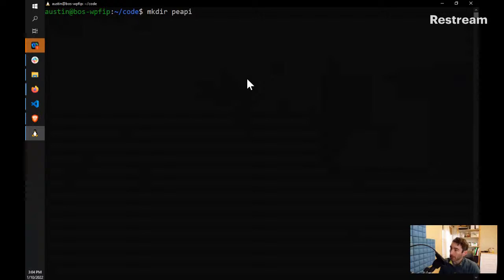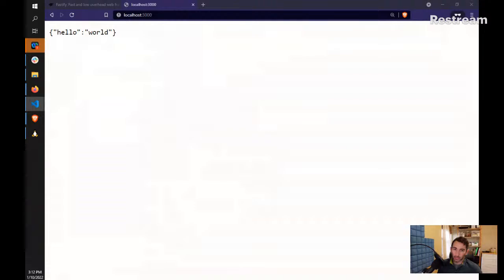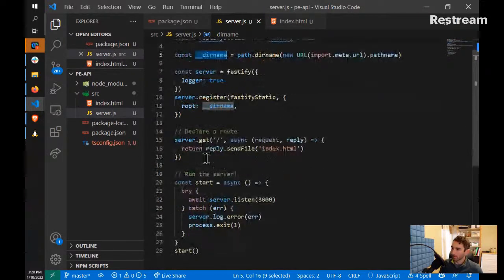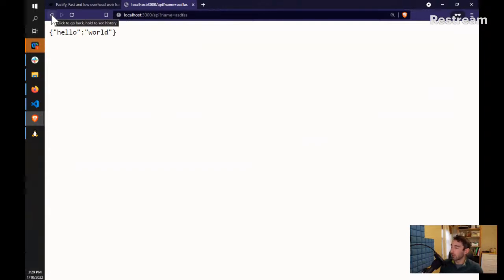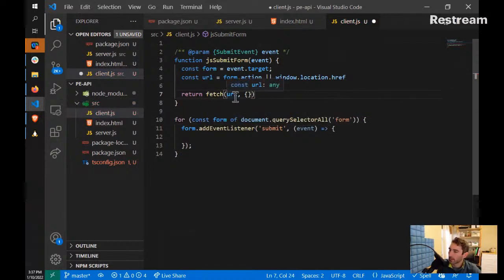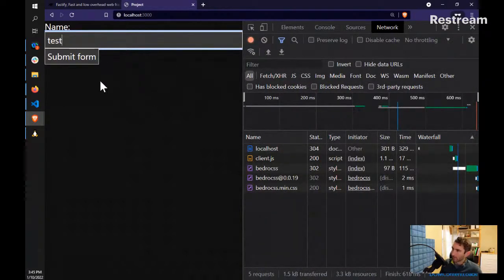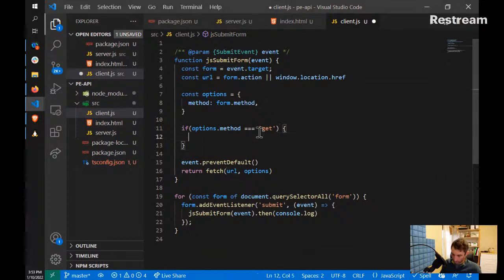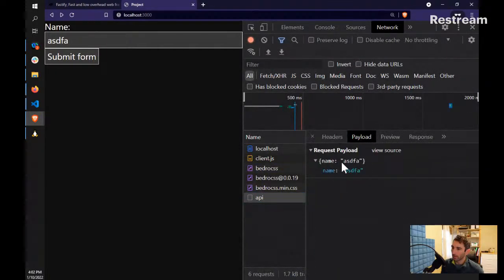Progressive Enhanced HTML Forms With JavaScript (part 1)